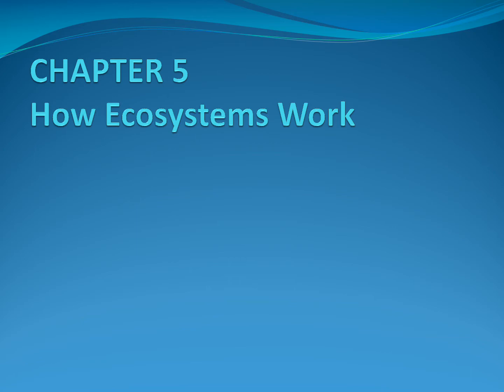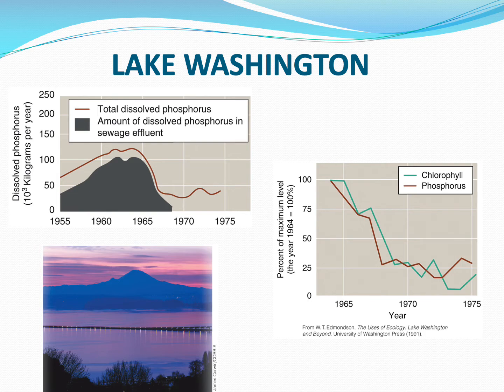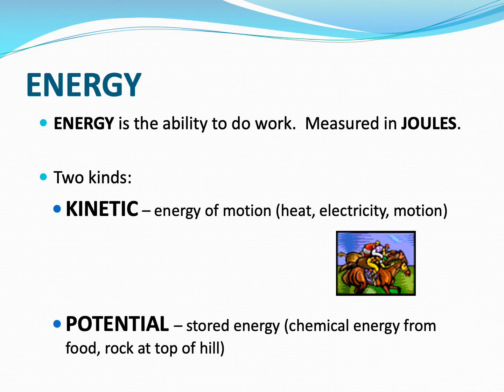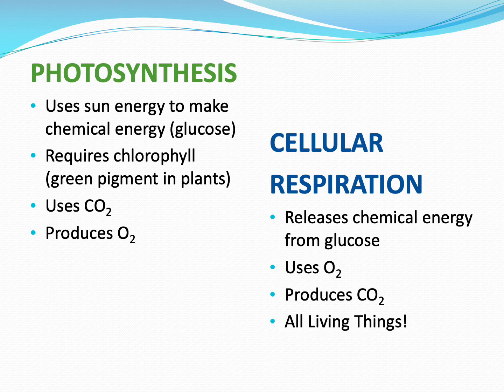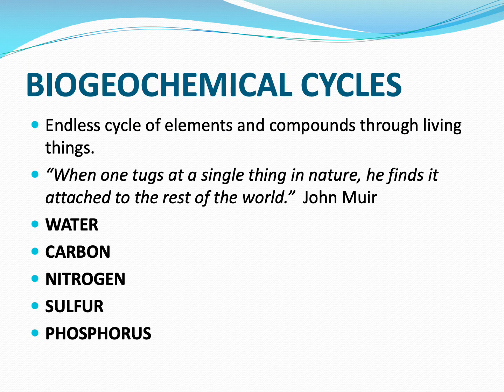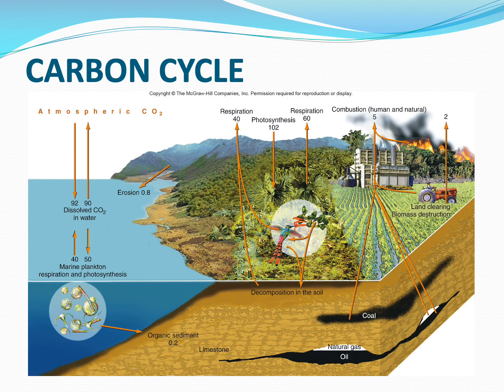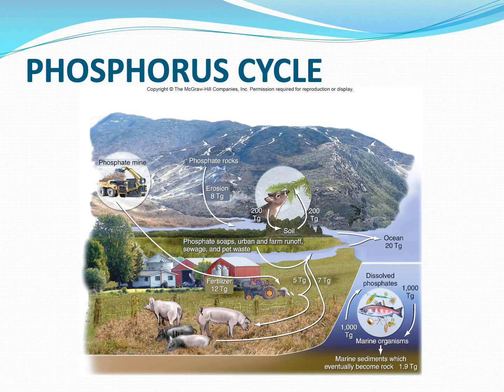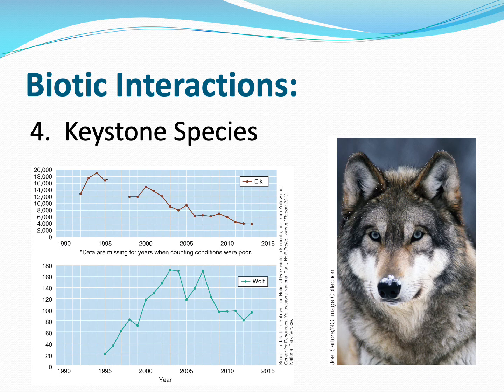Video 2 - Chapter 5: Ecosystems Lytle